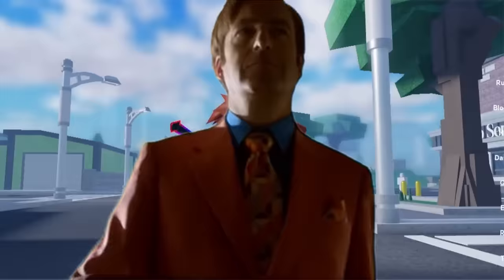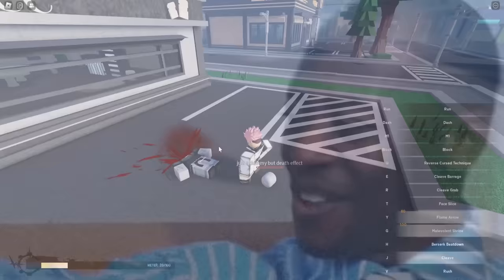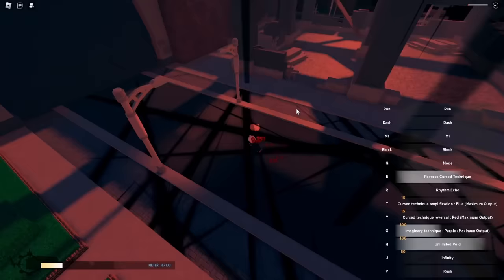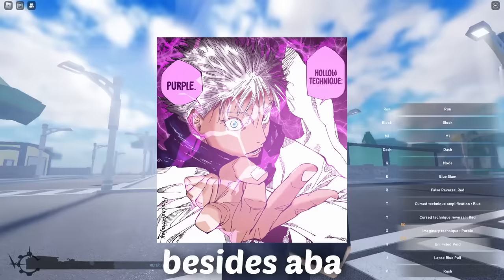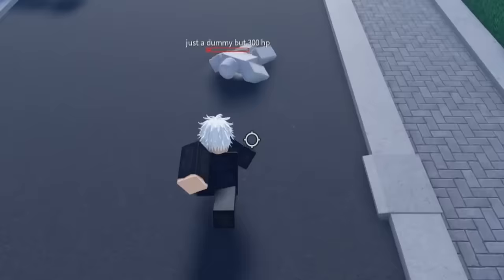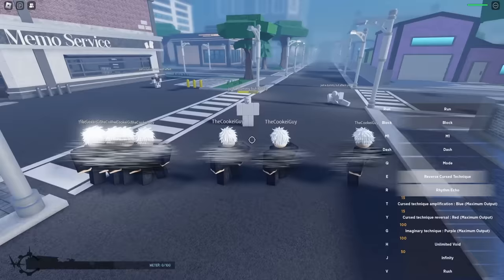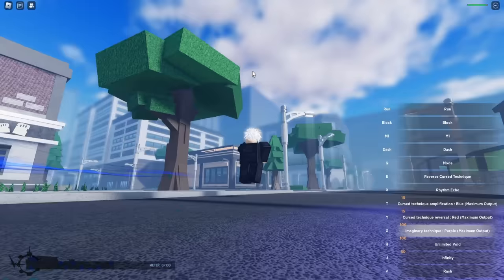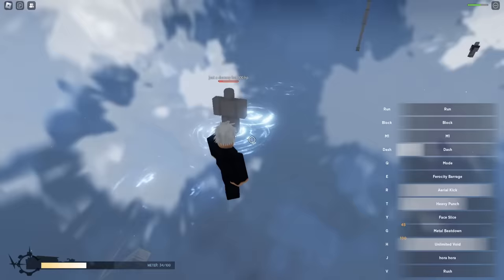The NEW Gojo And Sukuna Reworks in Heaven Stand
These devs cooked so hard ngl
I own none of the music in my videos!